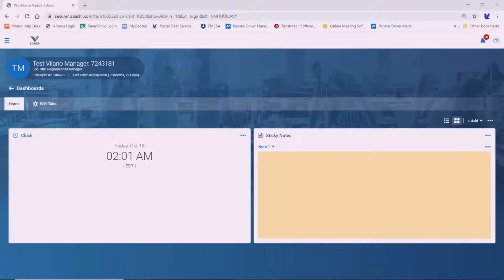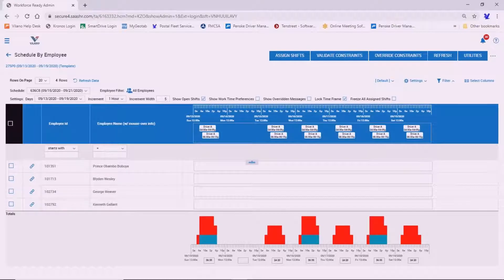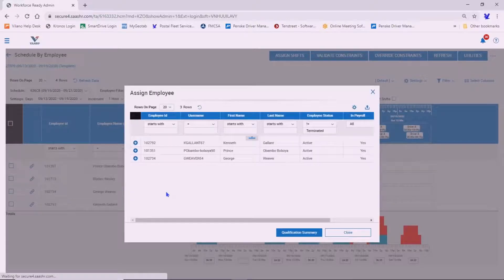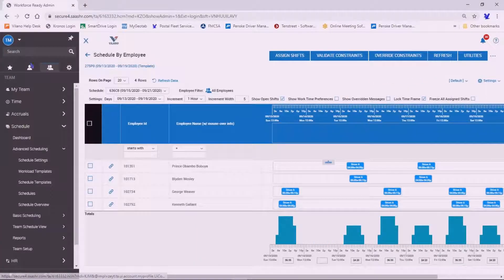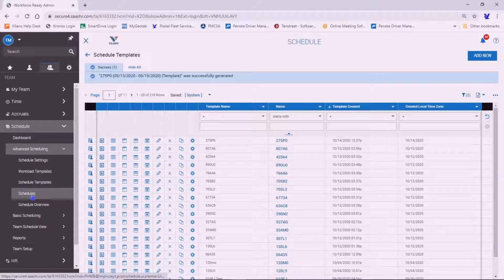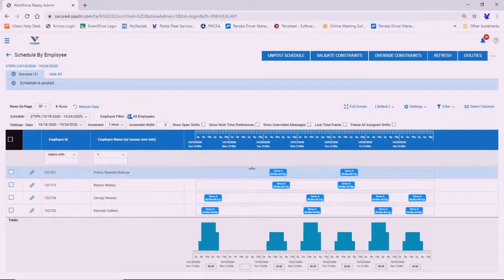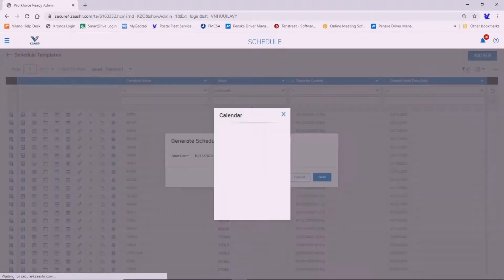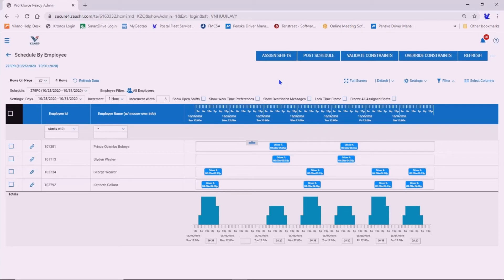Kronos Schedule Template Tutorial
This video tutorial walks you through the steps to set up the Schedule Template and then generate weekly schedules from it. Once you generate a schedule you can post it and the drivers will see what shifts they will be covering that week. If a driver needs someone to cover a shift for them you can unpost that week's schedule, make a change and then post the updated schedule.